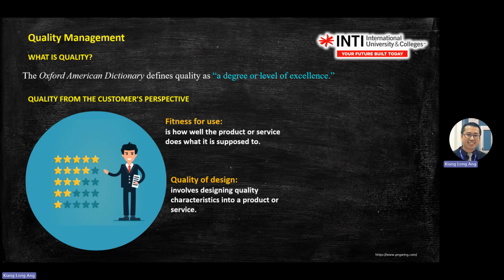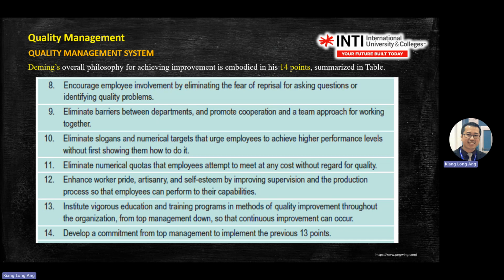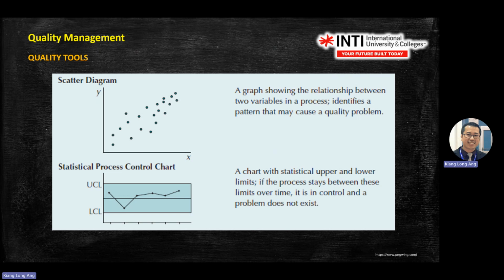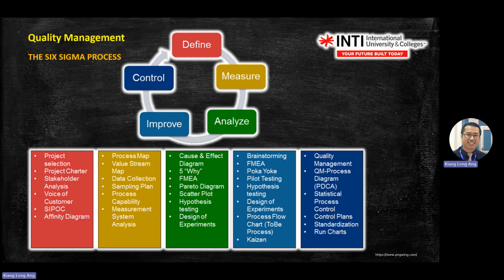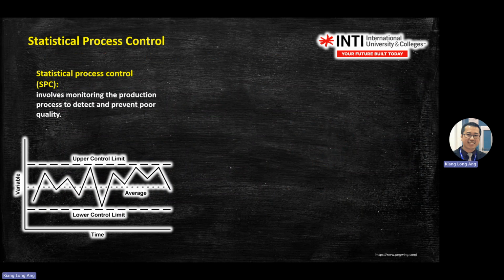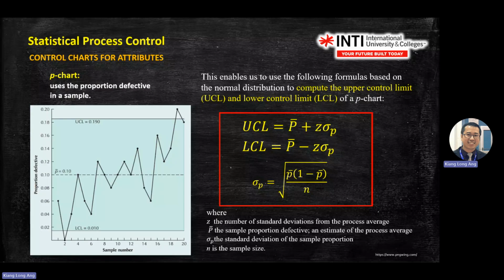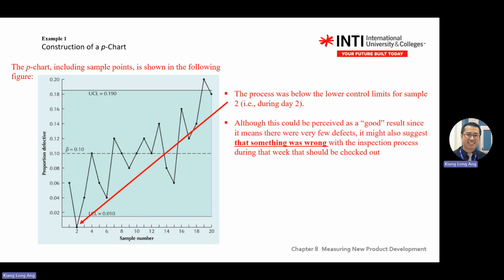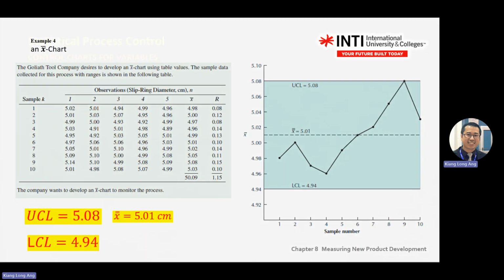Chapter 8a Measuring New Product Development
Quality Management
Quality Tools
TQM and QMS
The Focus of Quality
Improvement
Six Sigma

The Basics of Statistical Process Control
Control Charts
Control Charts for Attributes
Control Charts for Variables
Control Chart Patterns
SPC with Excel and OM Tools
Process Capability